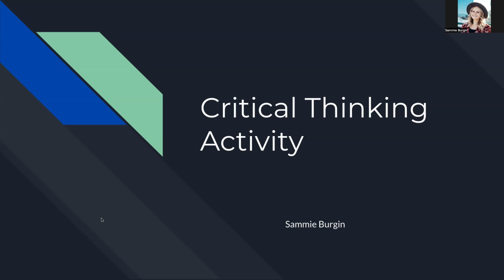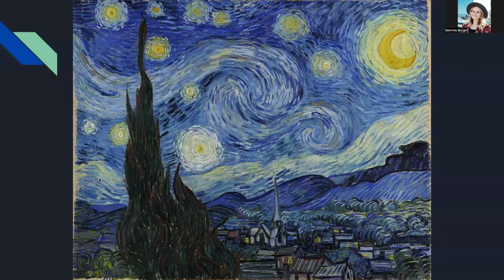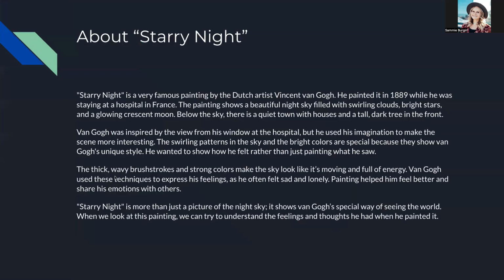Critical Thinking Activity